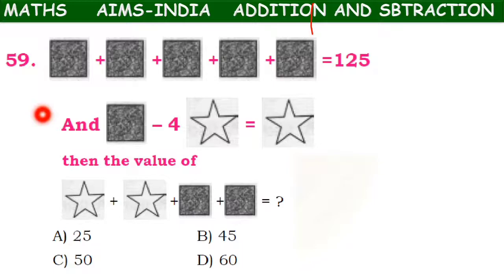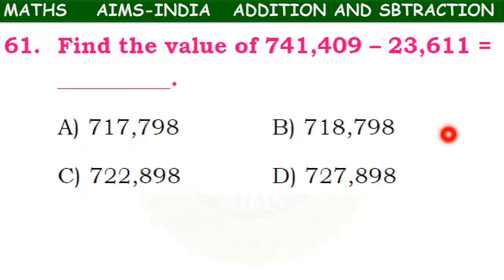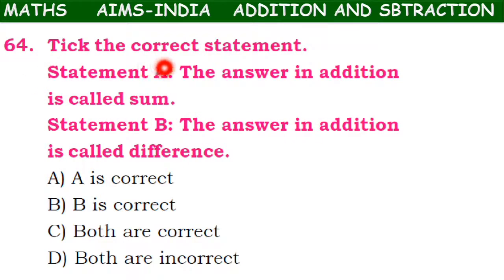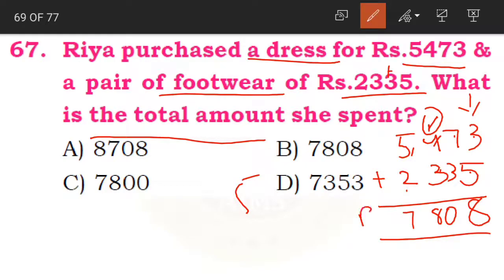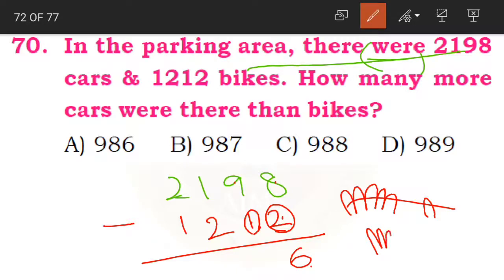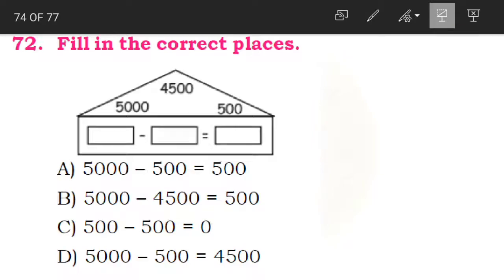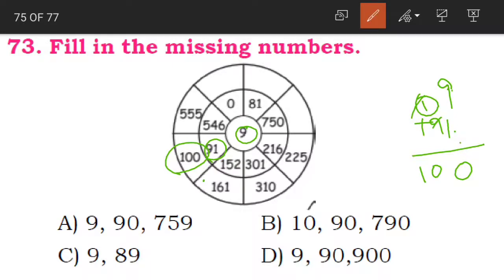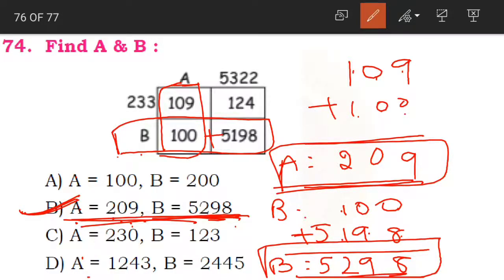4TH | MATHS | ADDITION AND SUBTRACTION | PART 11 | JUNIOR MATHS OLYMPIAD | AIMS-INDIA